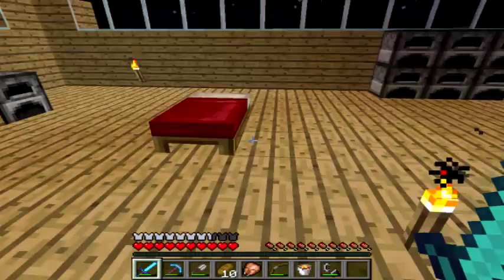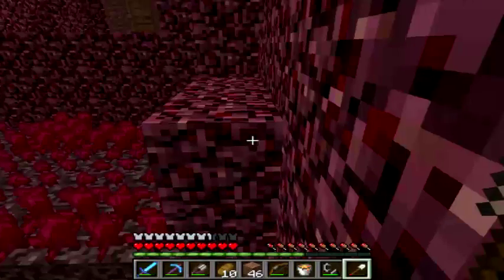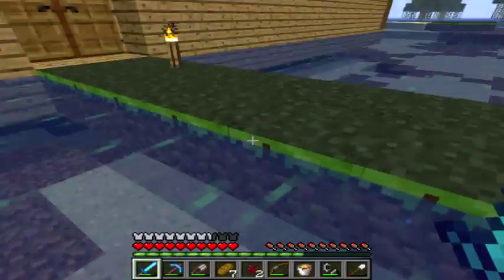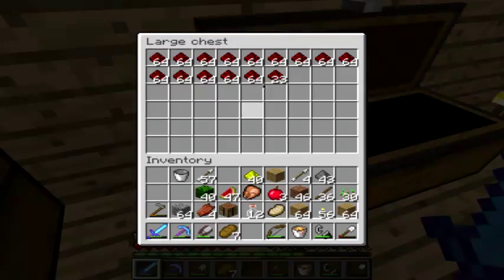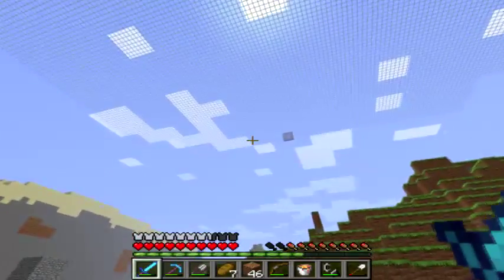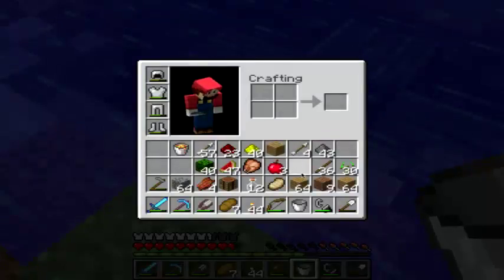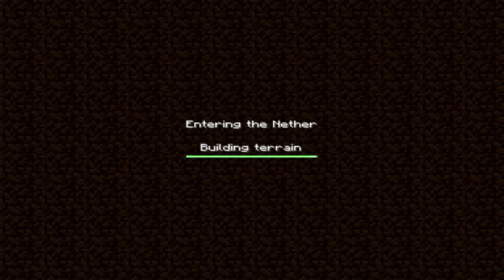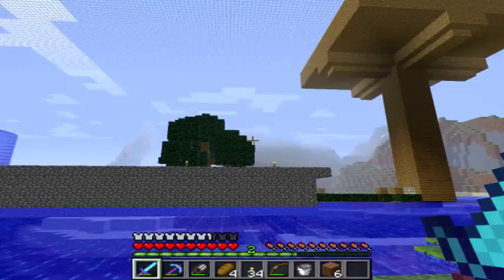Redgamer plays Minecraft Mcnostalgia episode 165, Boat Platform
Today I make a boat platform so I can very safely get down from the nether portal that's up at the glass.